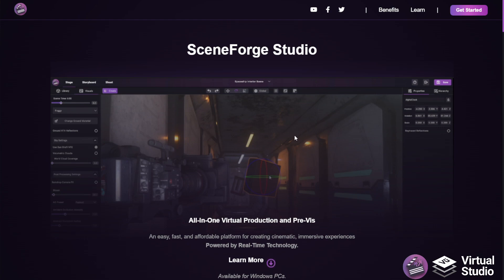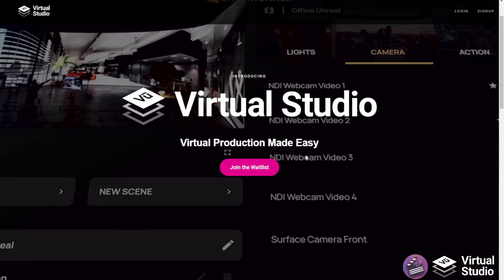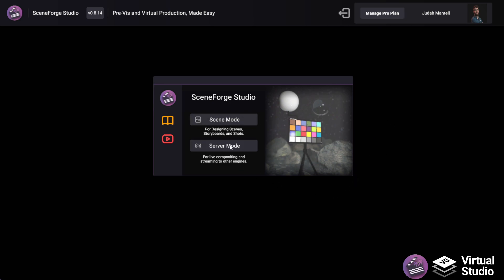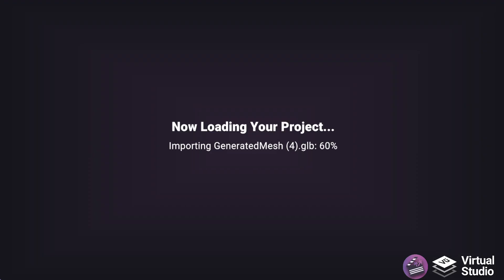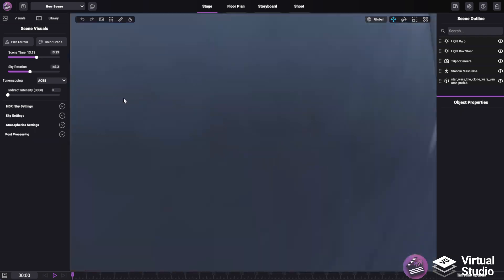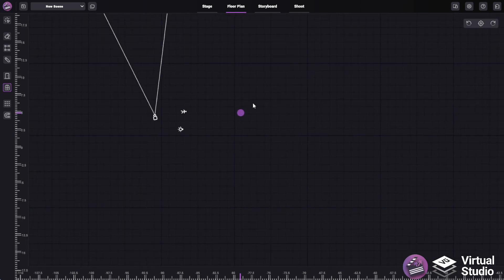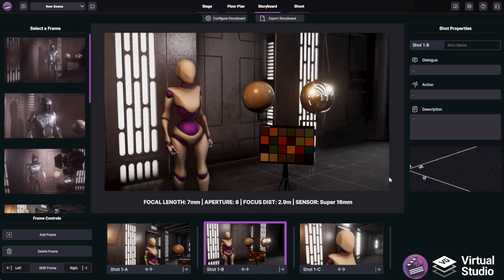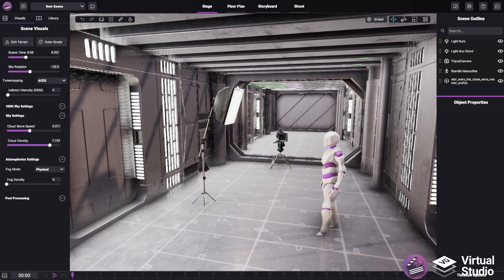Getting Started with SceneForge Studio | SceneForge Basics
SceneForge Studio is your one-stop-shop for Previsualizing anything!
An easy, fast, and affordable platform for creating cinematic, immersive experiences powered by Real-Time Technology
Built for filmmakers, creators, and Visionaries.
Get started today for free!